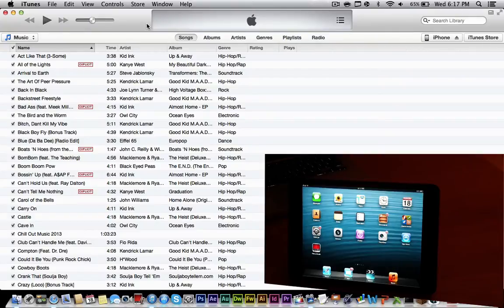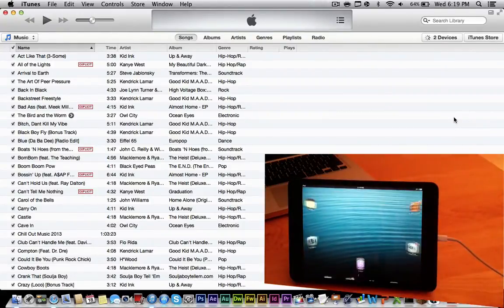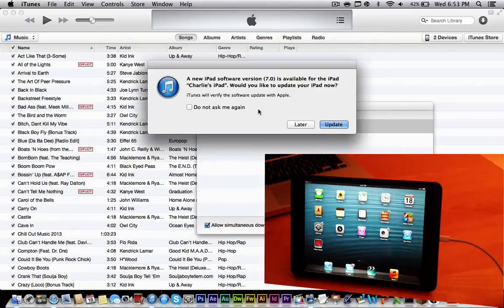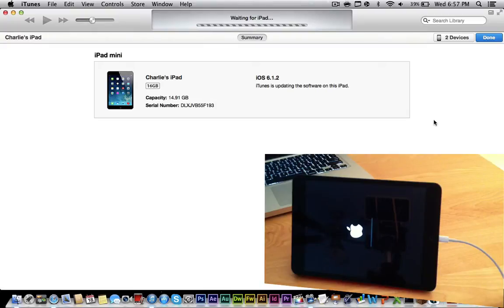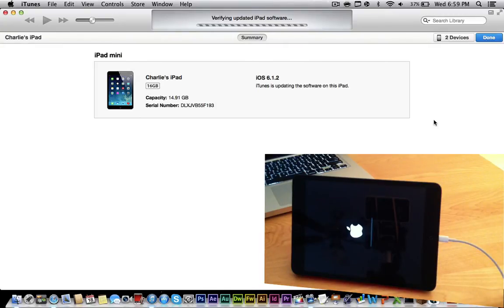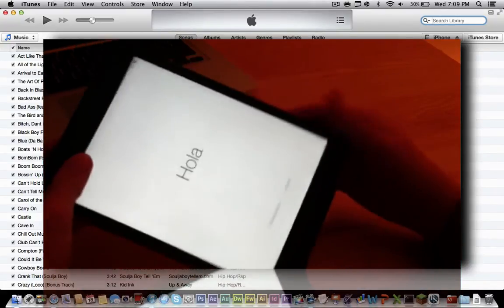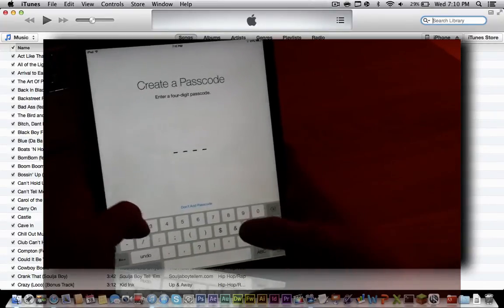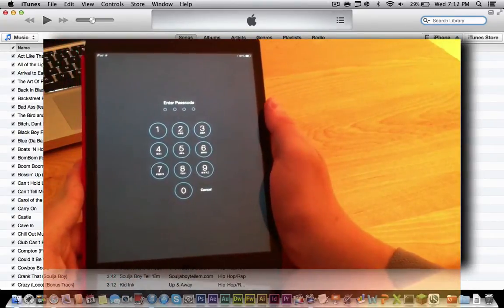How to Install iOS 7 (Error FIX) [WINDOWS & MAC]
How to correctly install iOS 7

~Permission issues